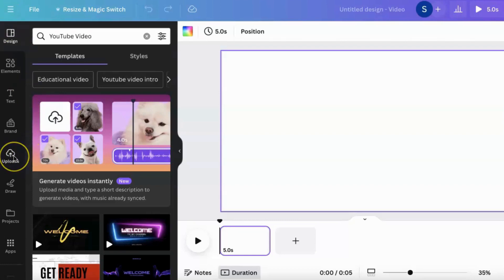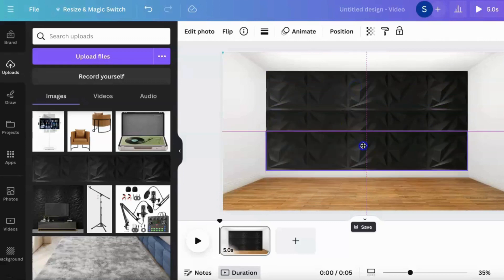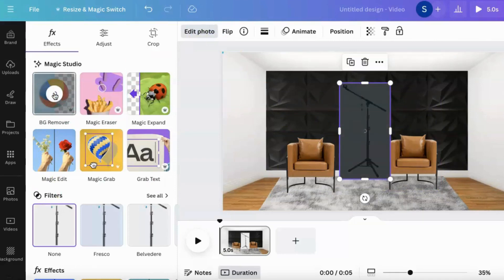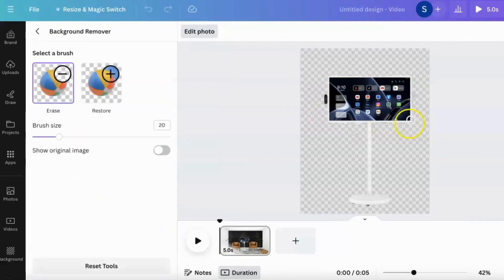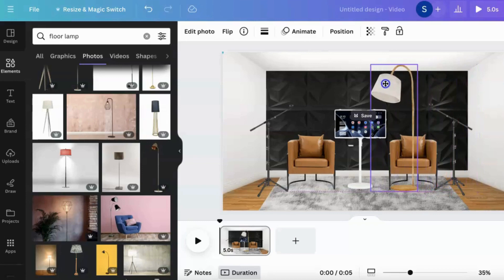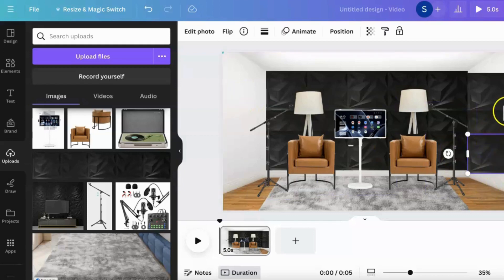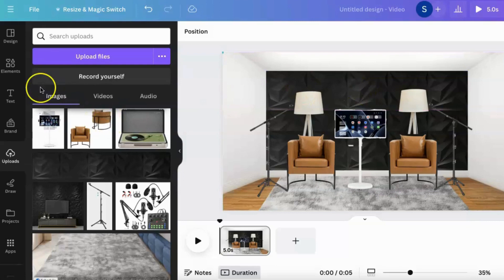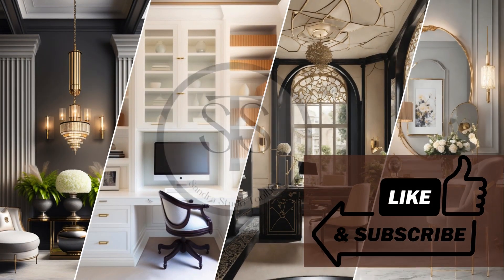Podcast Decor Idea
Welcome to your go-to spot for your Podcast Decor Idea! 🎙️ Whether you're a budding podcaster or a seasoned pro looking to enhance your setup, you've come to the right place. On this channel, we dive deep into the world of audio production with a focus on crafting the ultimate moody podcast setup that doesn't break the bank.

Modern Accent Chairs Set of 2
32-Inch Portable Smart Screen
Sktome Podcast Equipment Bundle for 2
InnoGear Microphone Stand, Tripod
Luxury Living Room Rugs 6X9